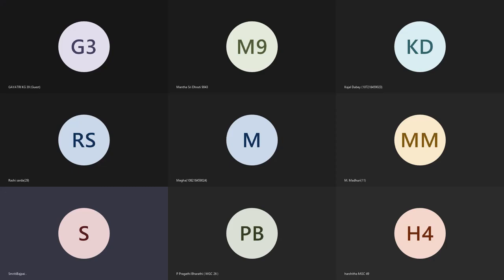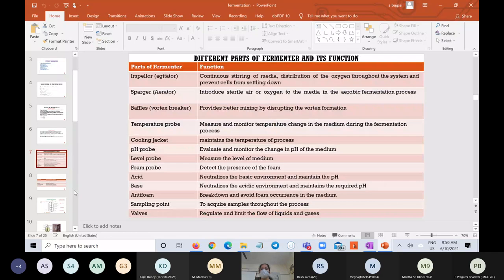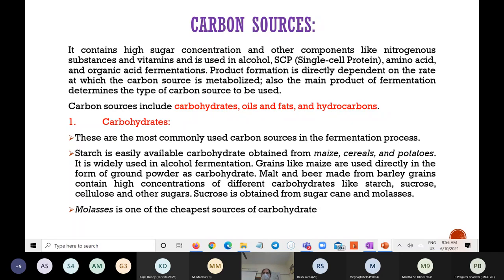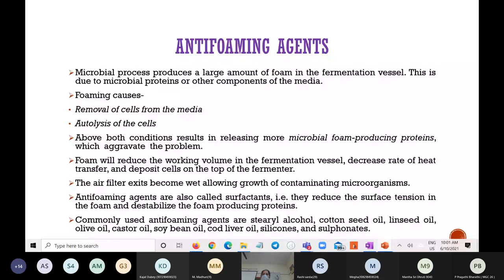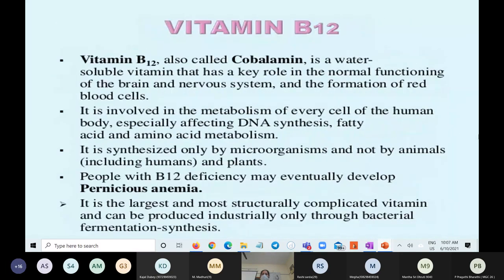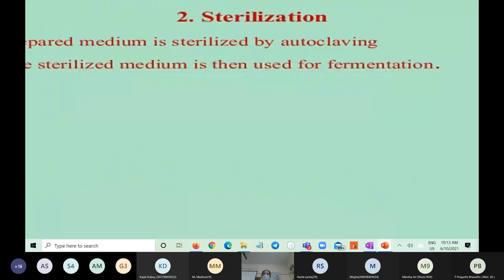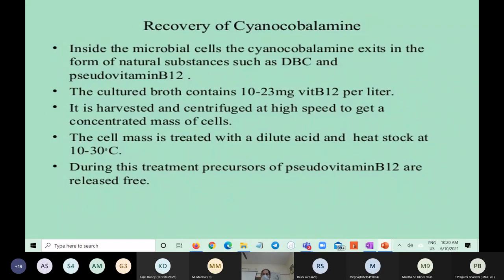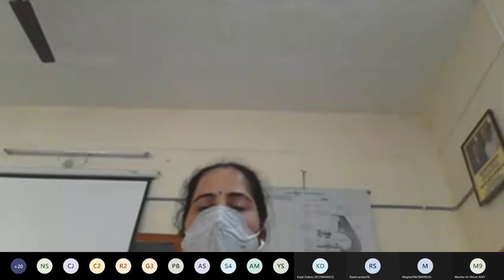Fermentation Media & Vitamin B12 production by Dr. Smriti